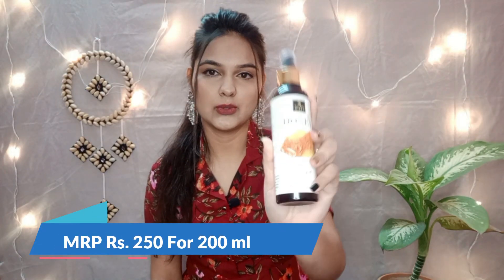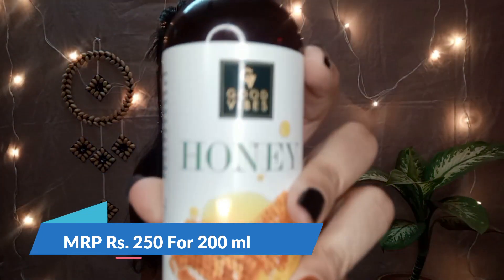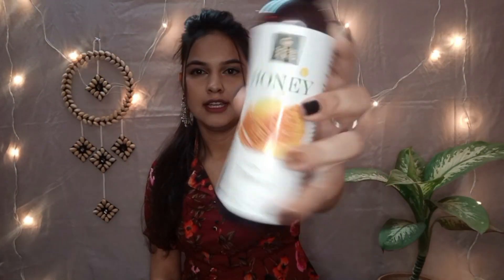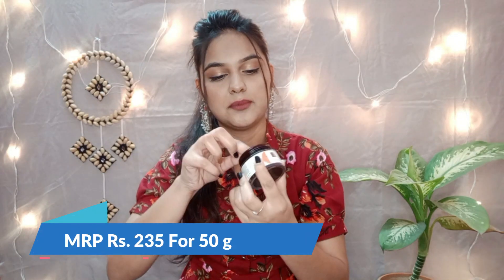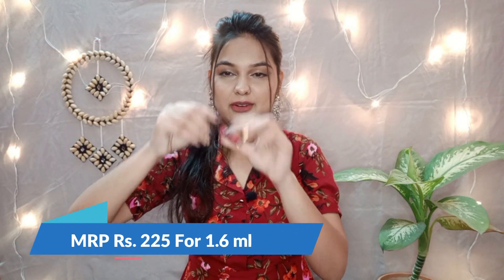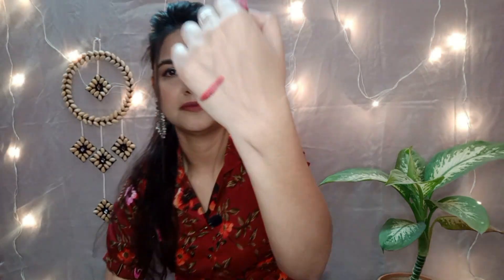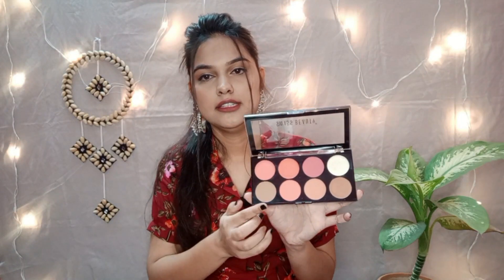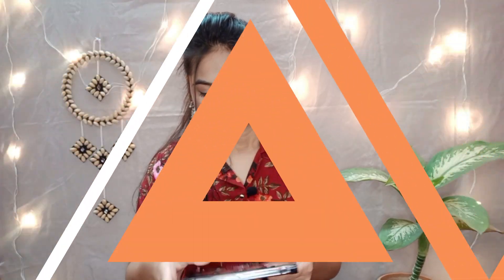"Under Rs. 399" PURPLLE.COM Skin Care, Makeup Haul || Best *Budget Friendly* Products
Products :

🌷 Good Vibes Vitamin C Brightening Face Serum (10 ml)

🌷 Good Vibes Honey Glow Toner | Hydrating, Moisturizing | No Parabens, No Alcohol, No Sulphates, No Mineral Oil, No Animal Testing (200 ml)

🌷Good Vibes Papaya Glow Face Mask | Brightening, Lightens Scars | With Basil | No Parabens, No Sulphates, No Mineral Oil, No Animal Testing (50 g)

🌷Swiss Beauty Ultra Blush Palette 3(16 g)

🌷 Purplle Ultra HD Matte Mini Liquid Lipstick| Long Lasting |Transferproof |Smudgeproof| Pink - My First Maid Of Honor Moment 17 (1.6 ml)

🌷 Good Vibes Papaya Rejuvenating Face Scrub | Cleansing, Moisturizing | With Almond Oil | No Parabens, No Sulphates, No Mineral Oil (50 g)

🌷Good Vibes Papaya Brightening Face Wash | Deep Pore Cleansing, Non-Drying | With Mulberry | No Parabens, No Mineral Oil, No Animal Testing (120 ml)